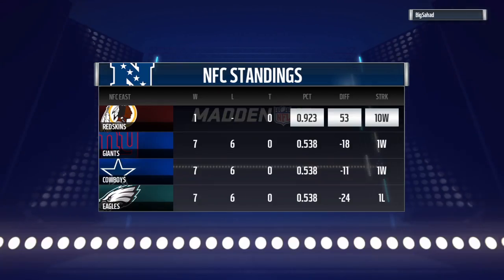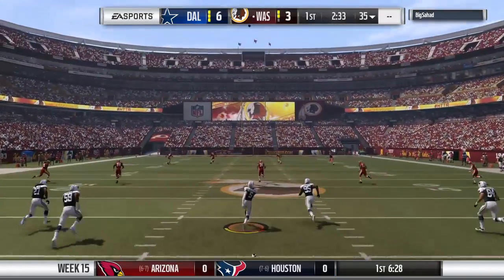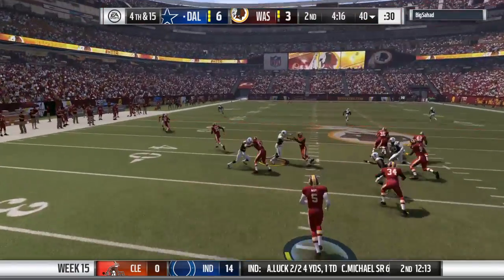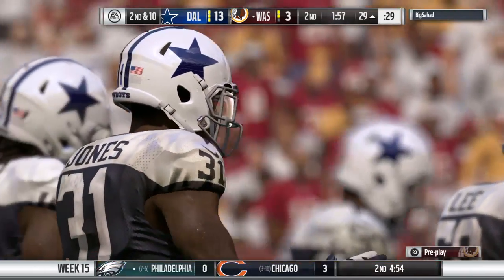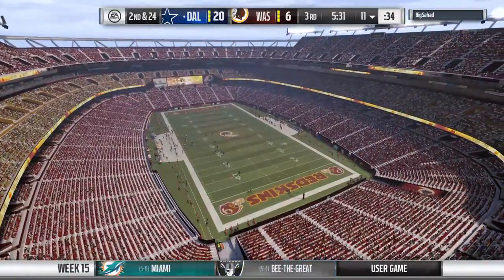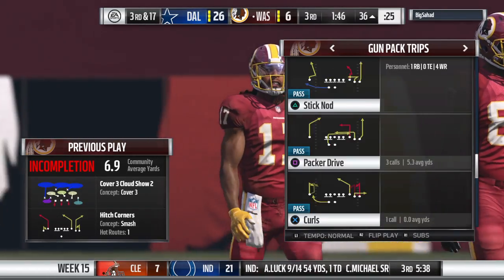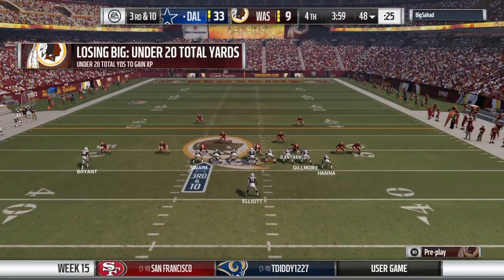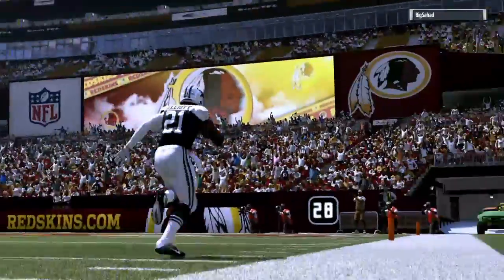mallyg2009's Live PS4 Broadcast